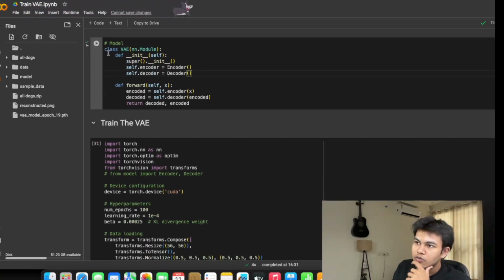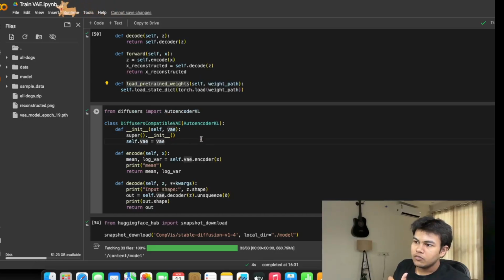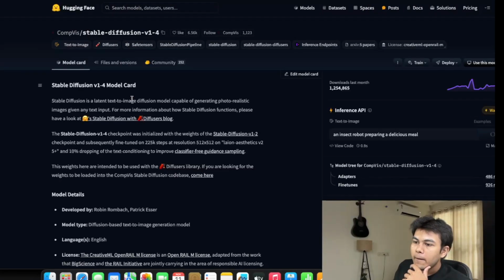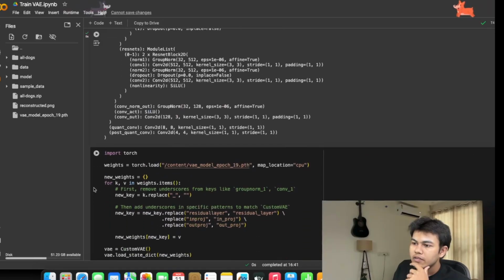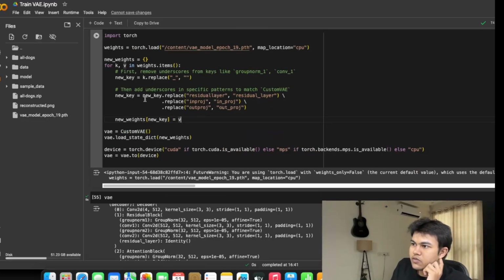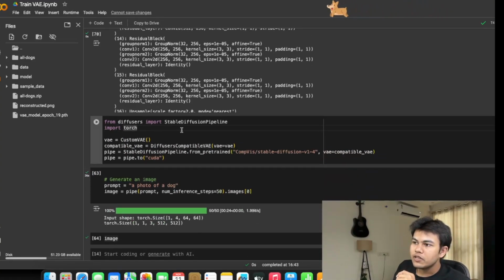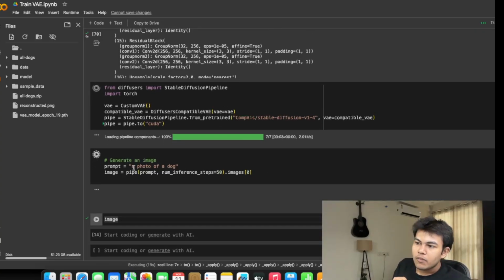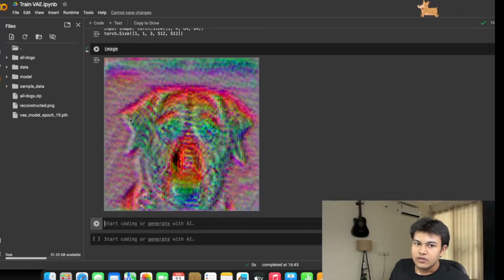Build and Train VAE Part 2 | Generate Images using Stable Diffusion